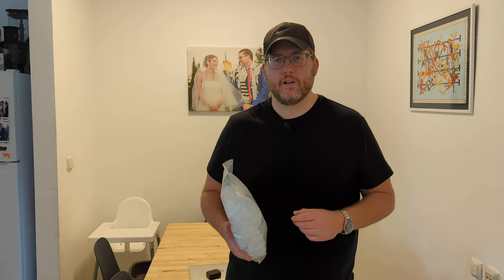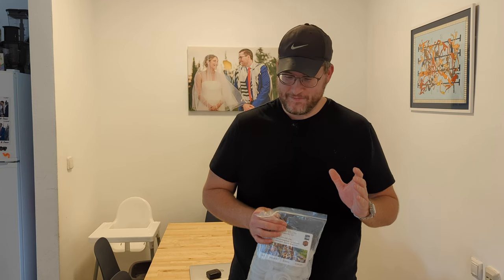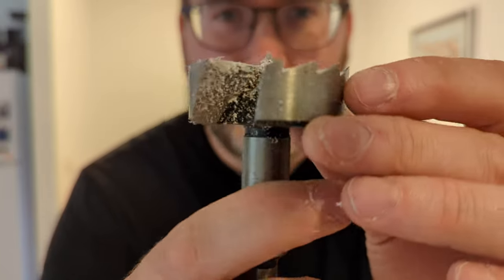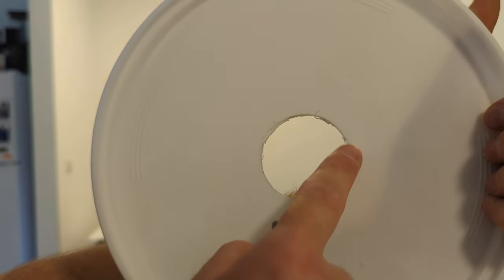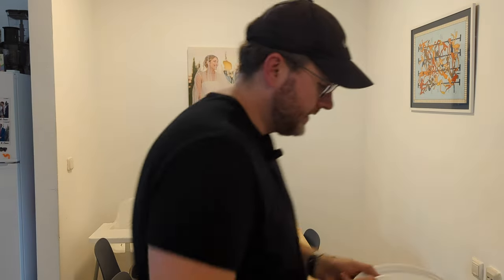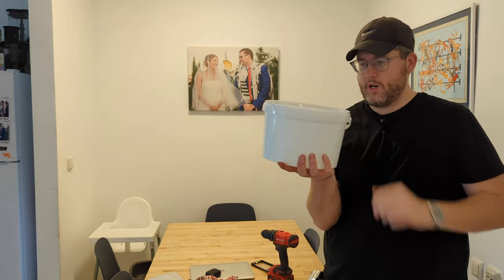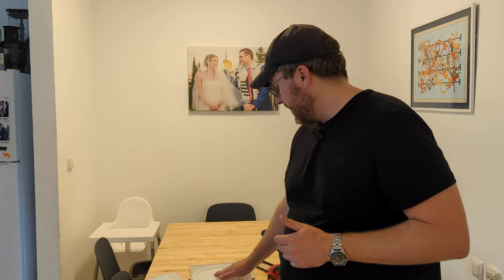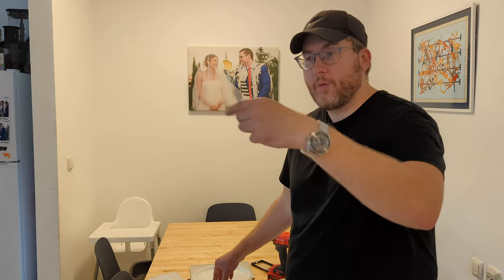Bucket Feeder Tint Plugs Perfect Fit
Getting 2" tint plugs (a very American product as I found out) in Israel has been a real challenge. I finally got them but soon discovered that my drill bit was destroying the bucket lids - I even had one lid explode while drilling it out. Don't worry, I quickly figured out a fix and now have hive-top bucket feeders just in time to start building hive lids that will actually accommodate  them.

I know others sell them, but I think @NaturesImageFarmGregBurnshas the best website and great prices.

@bobbinnie9872(Bob Binnie) has a really nice series about feeding bees It has so much information that I've watched countless times and still learn something each time through.

If you would like to visit the farm next time you are in Israel, check us out